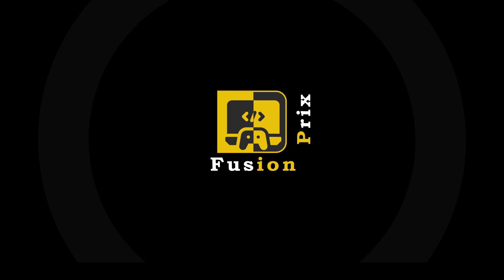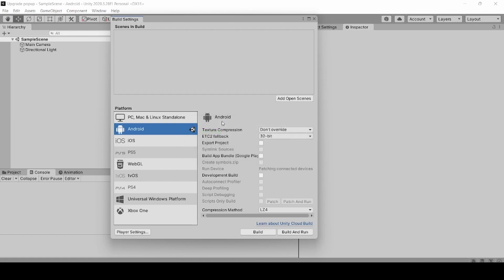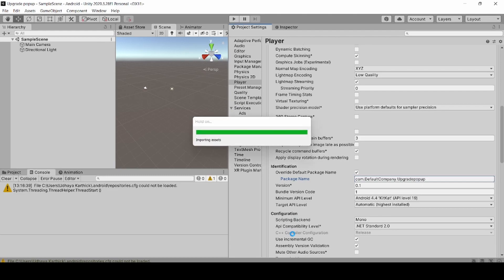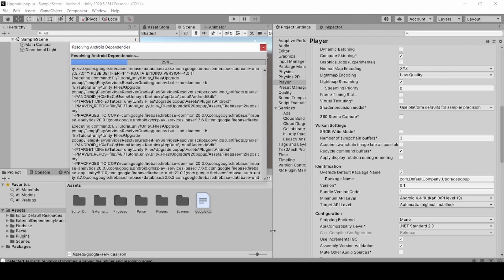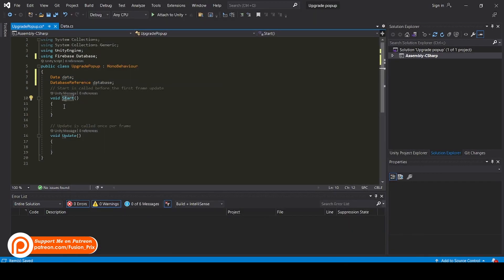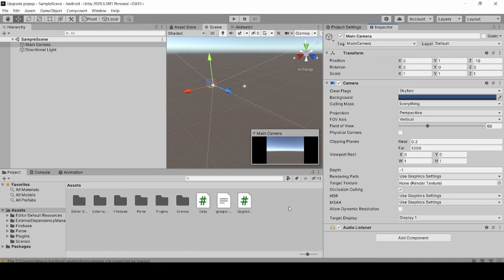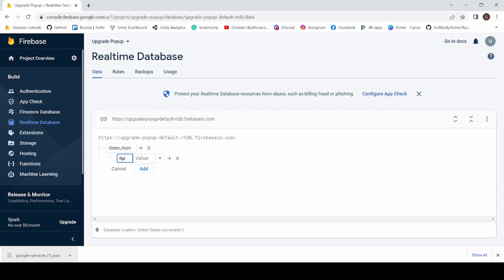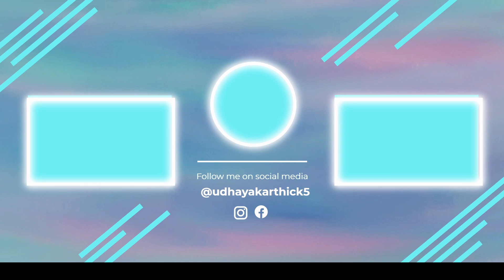How to make Upgrade PopUp In Unity-2022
Fast and simple to implement  for your Unity games for the Android platform. Engage your players and keep their support!!

➥➥➥ DOCUMENTATION ➥➥➥

➥➥➥ DOWNLOAD LINK ➥➥➥

➥➥➥ MUSIC CREDITS➥➥➥